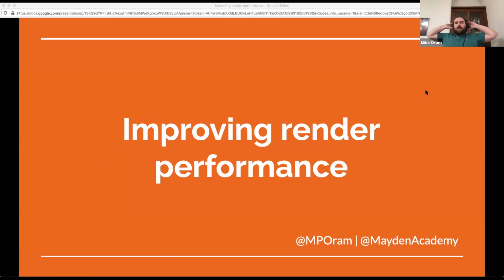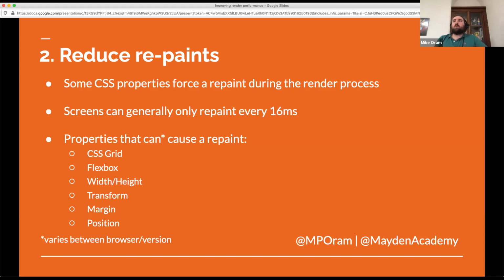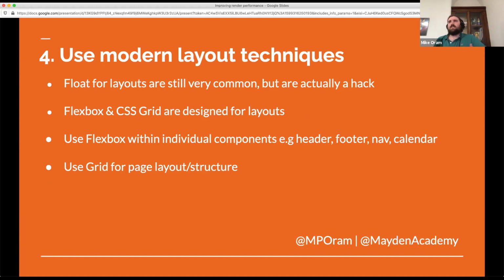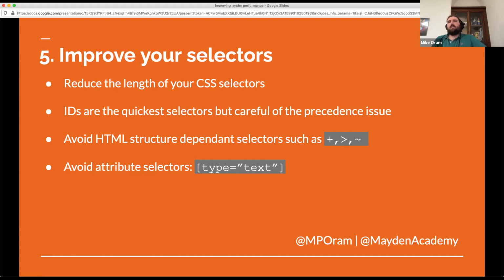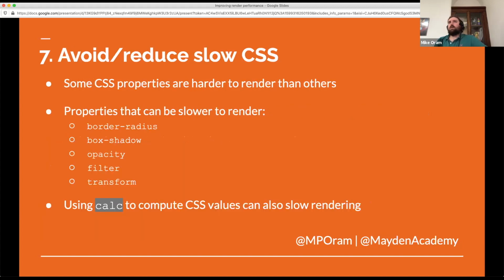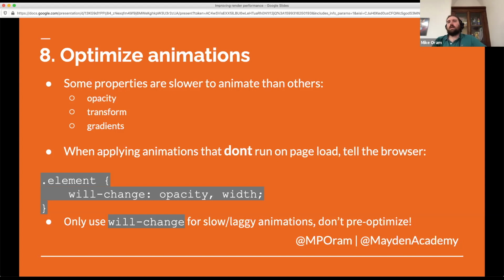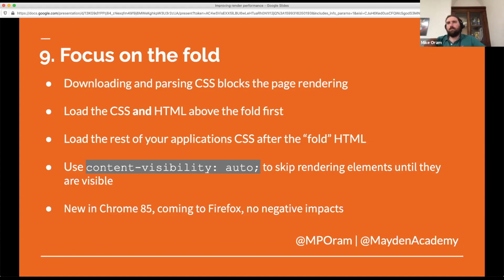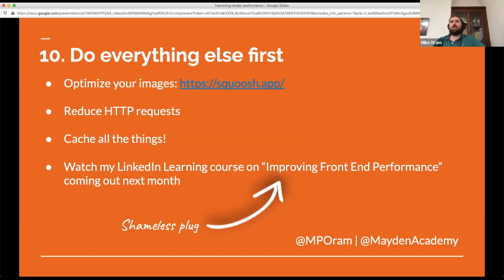Improving Render Performance - Mike Oram - PHPSW: Lightning Talks, September 2020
'Improving Render Performance', presented by Mike Oram at the PHPSW 'Lightning Talks' virtual meetup in September 2020.